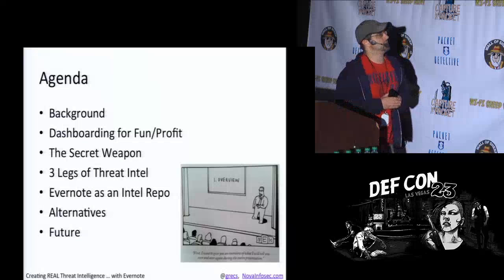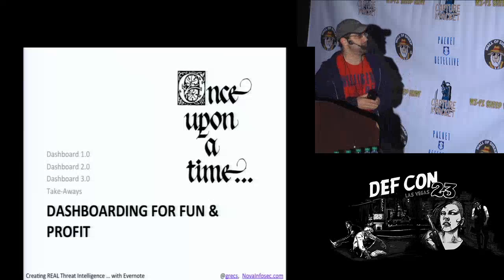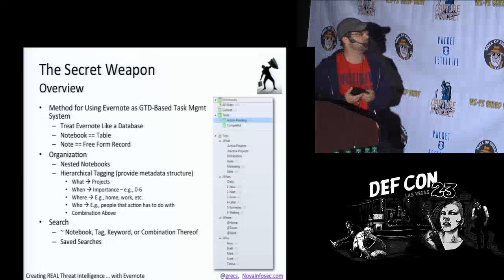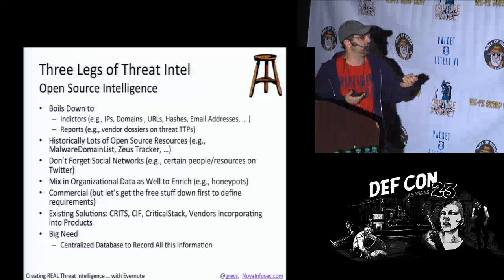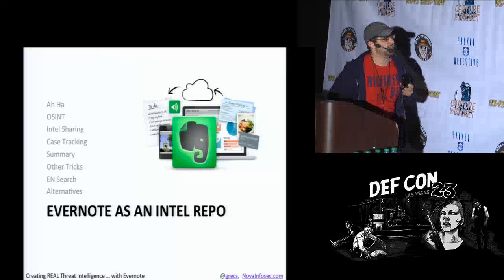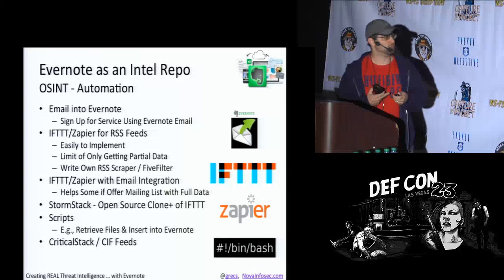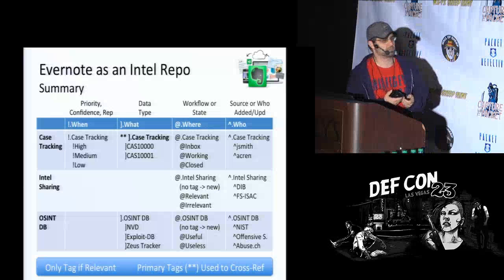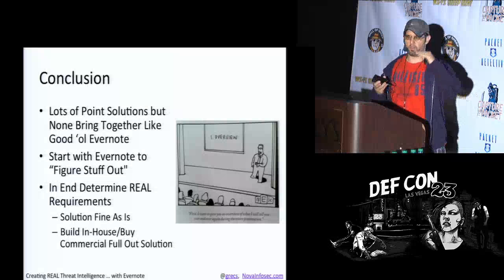DEF CON 23 - Packet Capture Village - Grecs - Creating REAL Threat Intelligence With Evernote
Creating REAL Threat Intelligence With Evernote
grecs

In the presentation that threat intel vendors do not want you to see, threat data from open source and home grown resources meets Evernote as the ultimate braindump repository with the outcome of producing real actionable threat intelligence that your organization can leverage to stop the bad guys. This presentation discusses an experiment of using Evernote as a informal threat intelligence management platform, the specific concepts and strategies used, and its overall effectiveness. Specific topics covered include the advantages of using an open and flexible platform that can be molded into an open/closed source threat data repository, an information sharing platform, and an incident management system. Although using Evernote in this way in large enterprises is probably not possible, organizations can apply the same reference implementation to build similarly effective systems using open source or commercial solutions.

BIO: Salvador Grec (Twitter: @grecs) has almost two decades of experience, undergraduate and graduate engineering degrees, and a really well known security certification. Despite his formal training, grecs has always been more of a CS person at heart going back to his VIC-20, Commodore 64, and high school computer club days. After doing the IT grind for five years, he discovered his love of infosec and has been pursuing this career ever since. Currently, he spends his days improving and architecting SOC solutions. At night he runs a local infosec website where he discusses his latest security research and offers his commentary on the world of cyber.